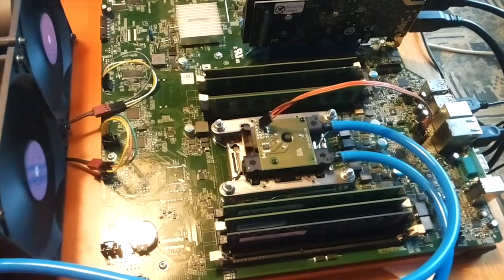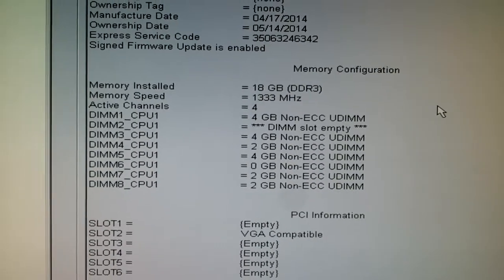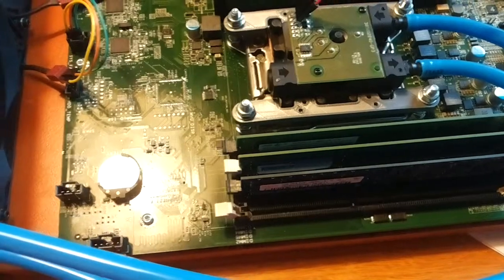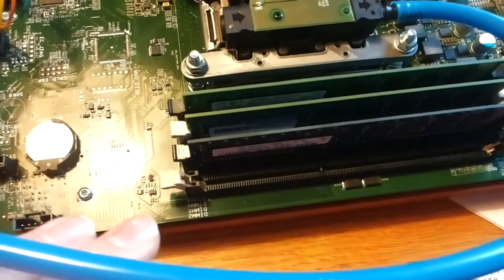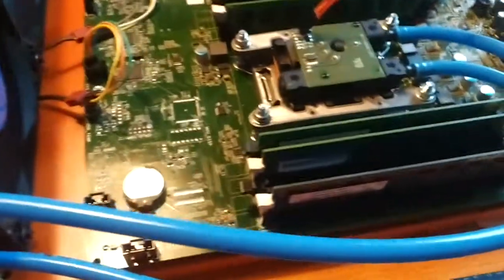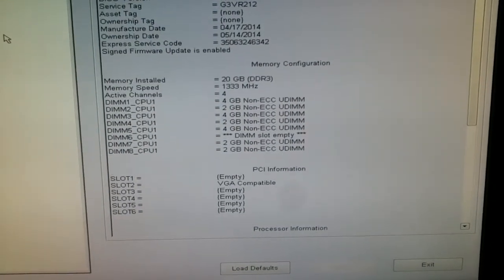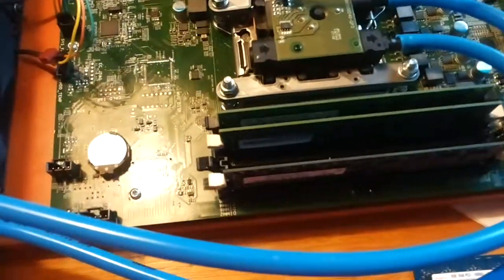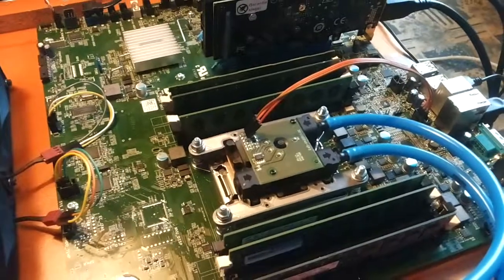Dell T3610 RAM configuration Windows 10 installation issue fail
The RAM needs do be configured right in the Dell T3610, otherwise you cannot install Windows 10 and it will crash.